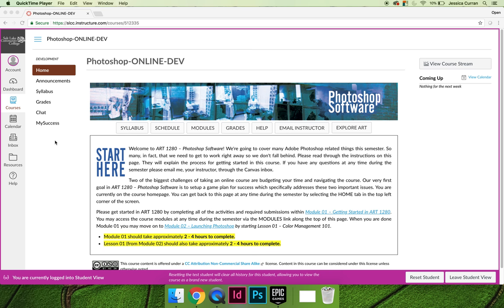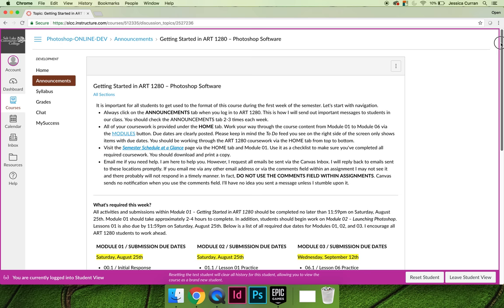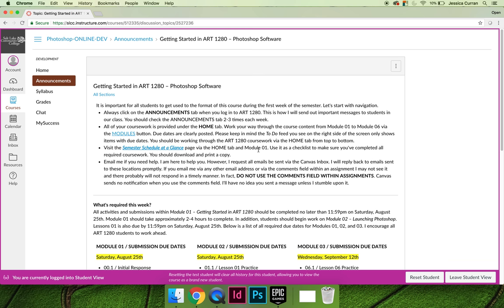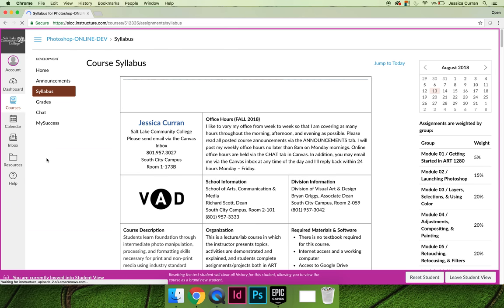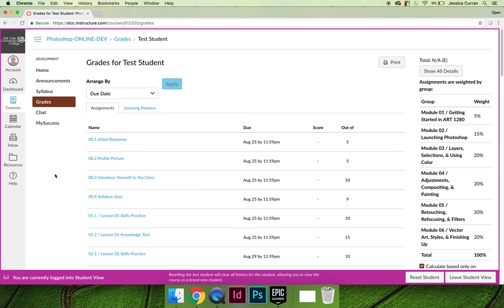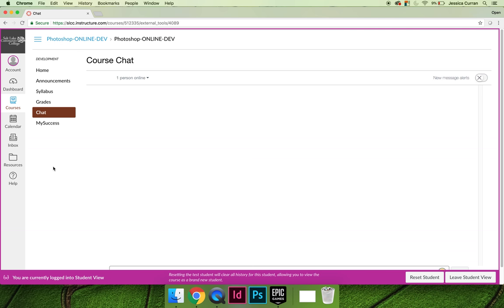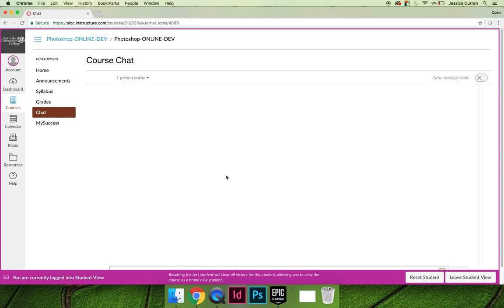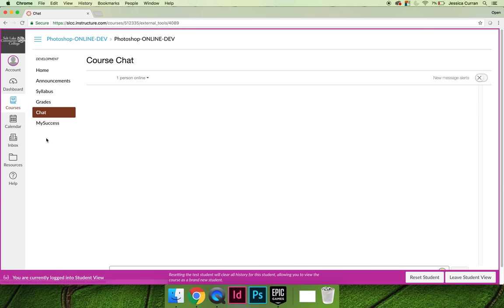Getting Started in ART 1280 – Fall 2018 (Video 09)